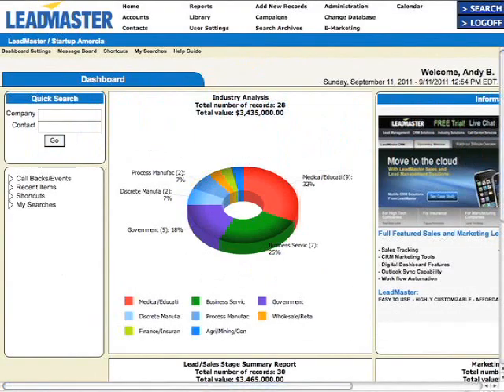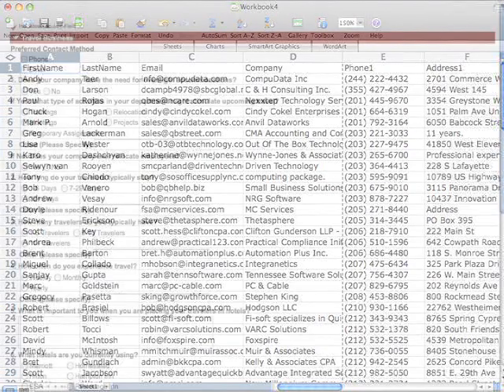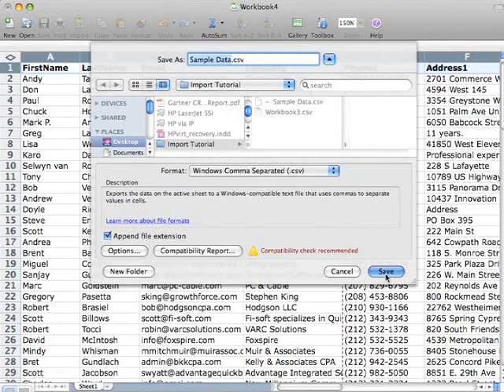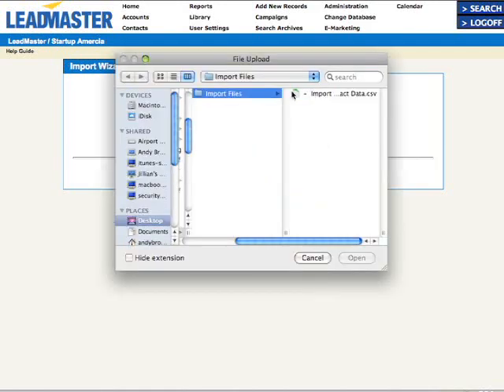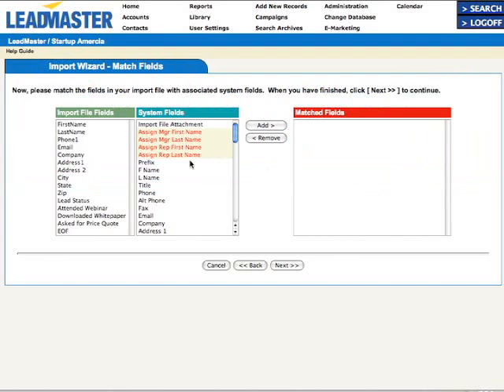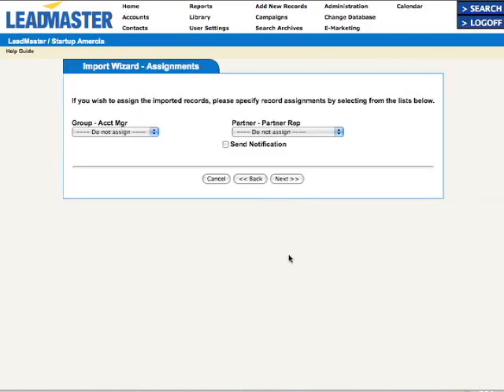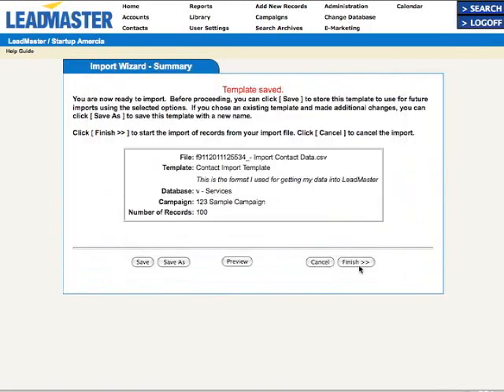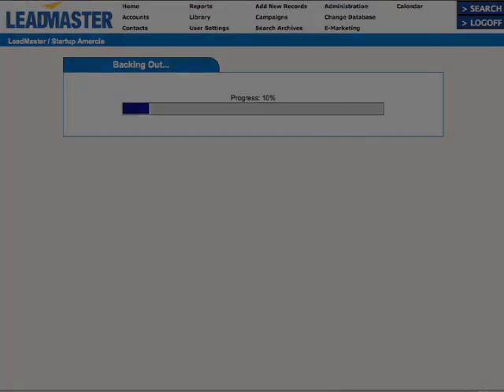LeadMaster CRM_Importing.wmv